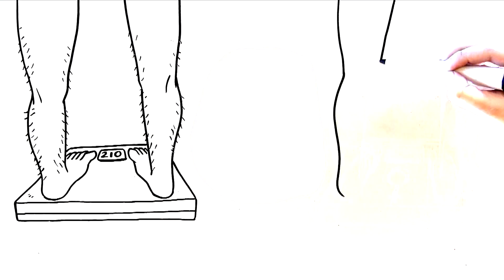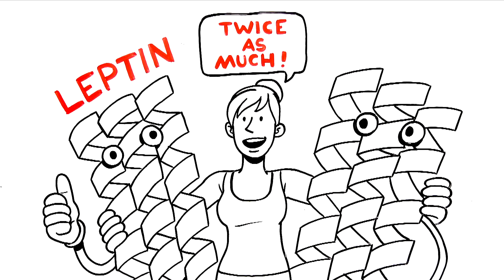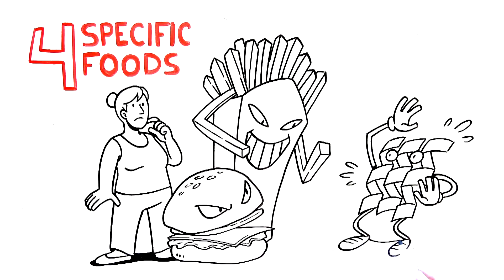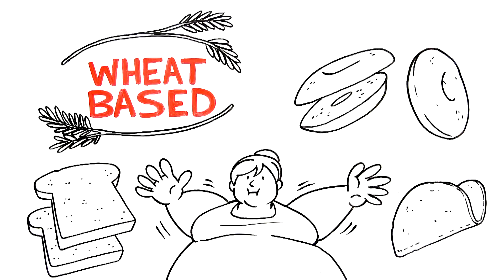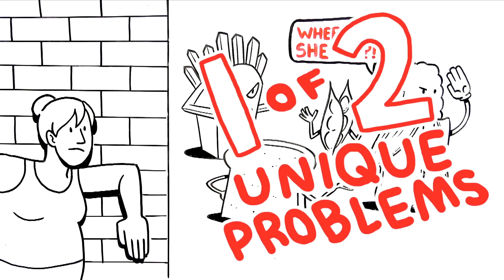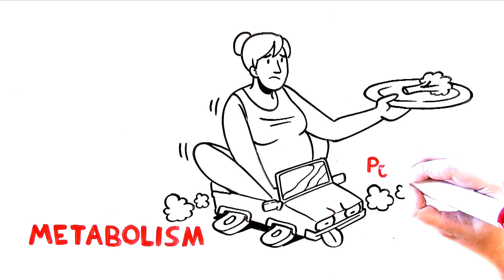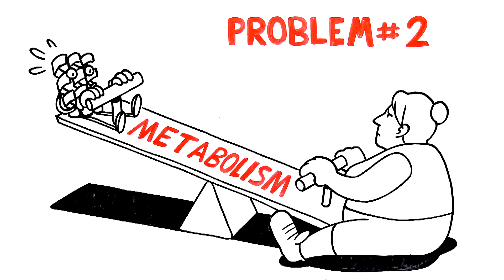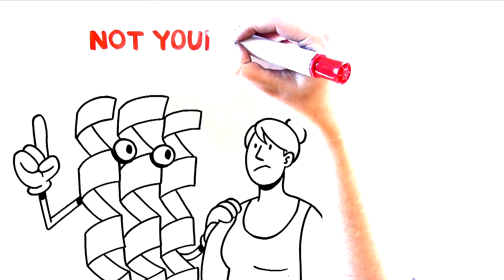Tim Wadleigh V 2.0